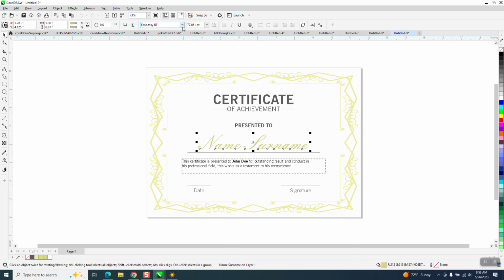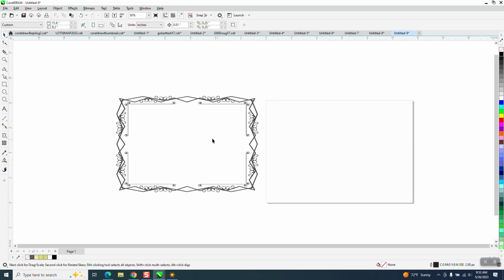CorelDraw Tips & Tricks Version 23 On Line Templates